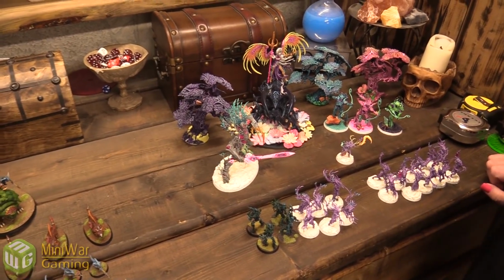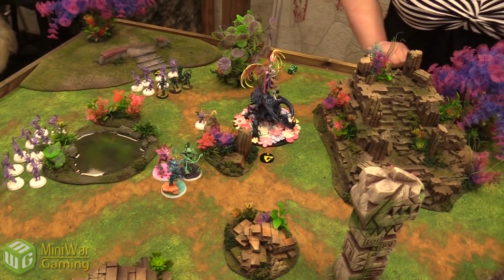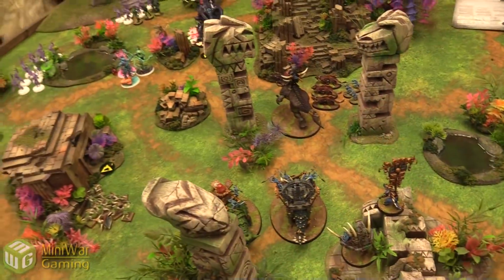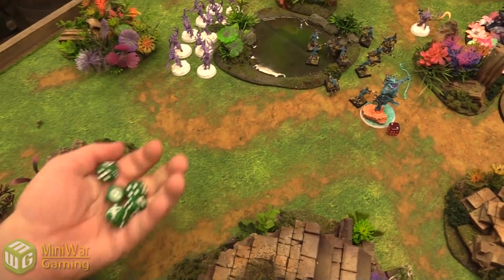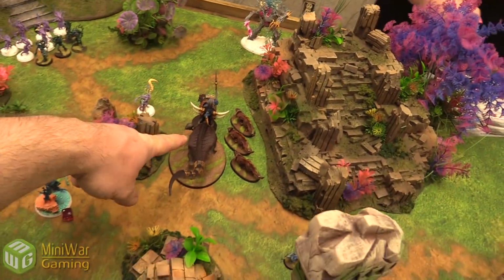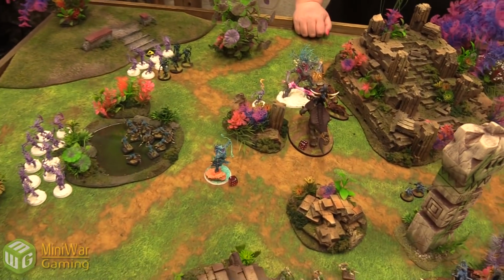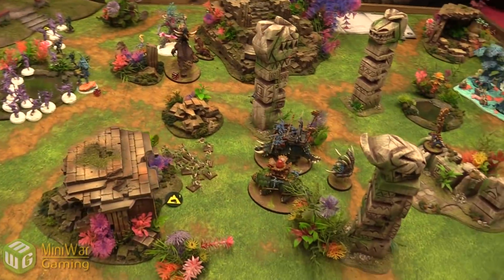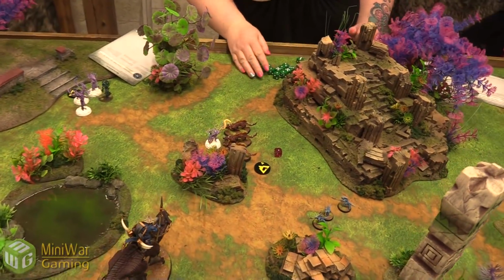Seraphon vs Sylvaneth War of the Realms Ep 242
To watch the Idoneth Deepkin vs Beastclaw Raiders Battle Report, go

Addella brings in her Sylvaneth to challenge Steve and the Seraphon in a 1500 point Batrep.